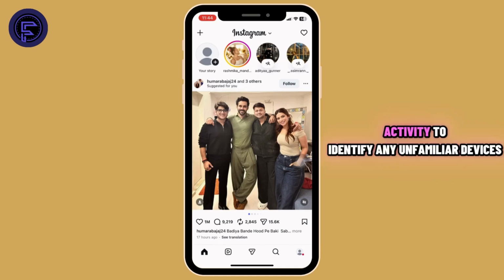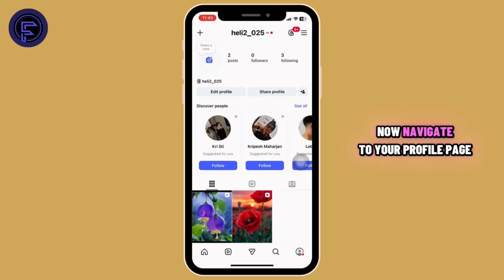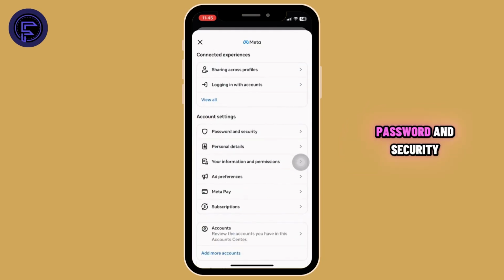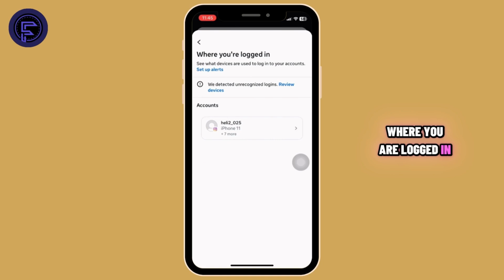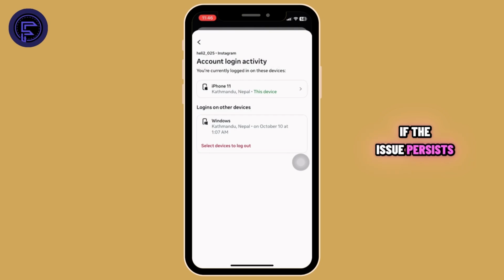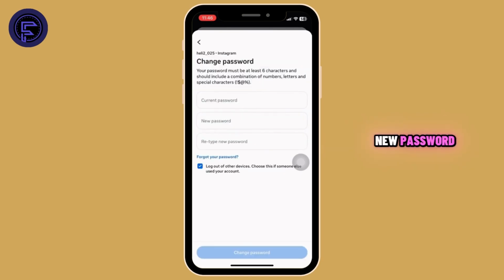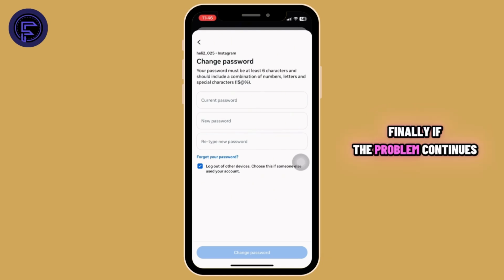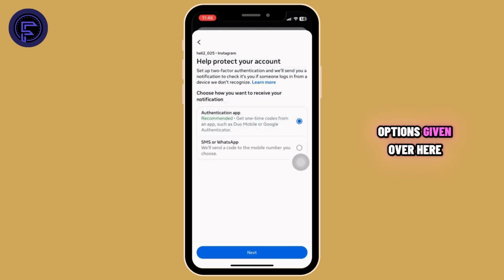How to Fix “Device Type Unknown” on Instagram in 2025 (Quick Fix)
How To Fix Device Type Unknown on Instagram in 2025 (Quick Fix) shows you exactly how to resolve the “Device Type Unknown” error when Instagram flags a login or unusual activity. This step-by-step tutorial works on iPhone, Android, and desktop, helping you regain account access safely and prevent future login issues.

Timestamps

00:05 – What “Device Type Unknown” means on Instagram

00:22 – Step-by-step method to fix the error

00:50 – Tips to prevent this error in the future

What you’ll learn:

Why Instagram shows “Device Type Unknown” in 2025

How to resolve login/device verification issues

How to secure your account after unknown device alerts

Works for iPhone, Android, and desktop

Quick solutions for repeated unknown device notifications